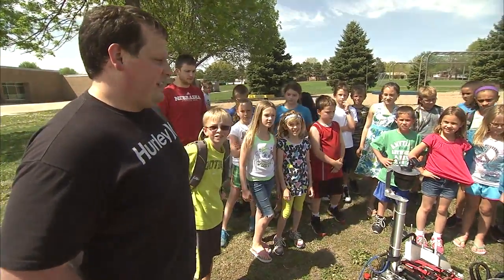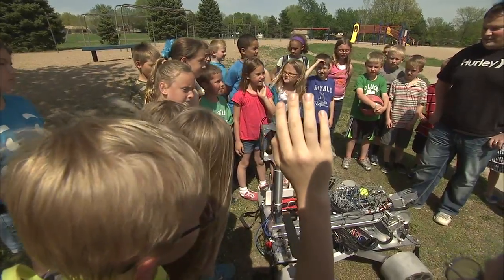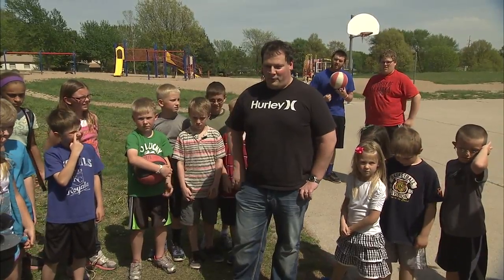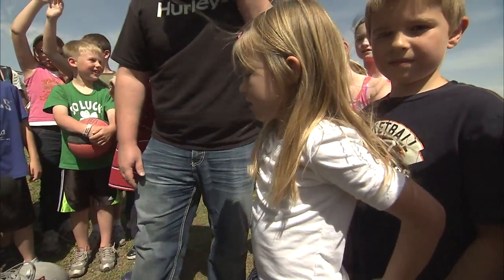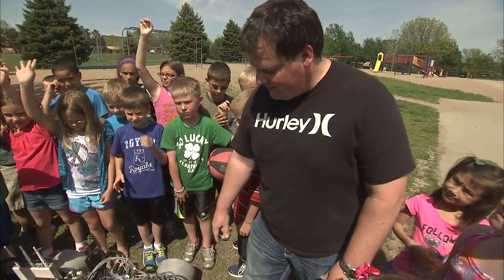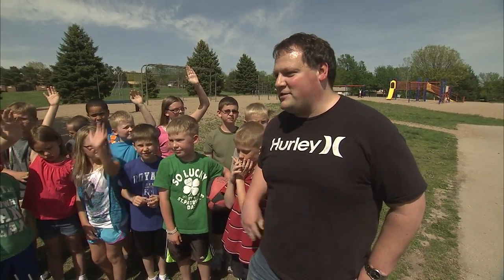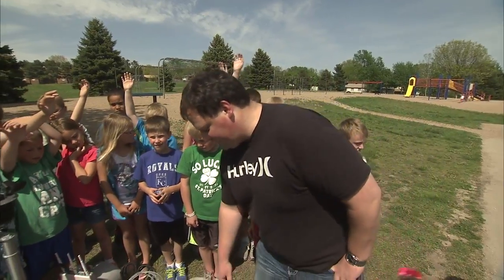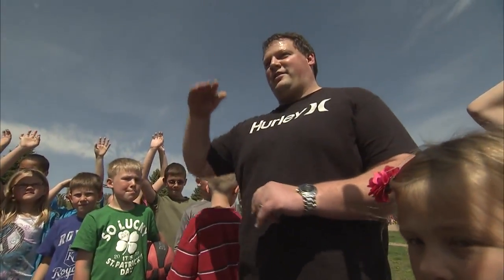Showing the UNL Rover to Zeman Elementary Students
University of Nebraska-Lincoln mechanical engineering students are competing in a NASA competition to build a space rover. They showed off their work to students at Lincoln's Zeman Elementary School and the kids had a lot of questions.